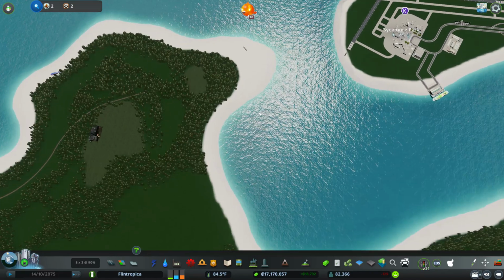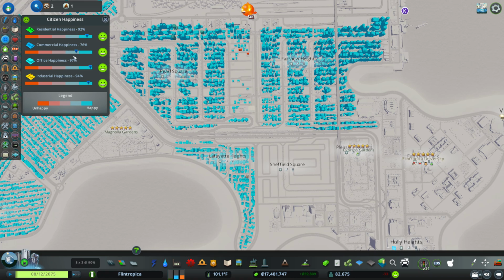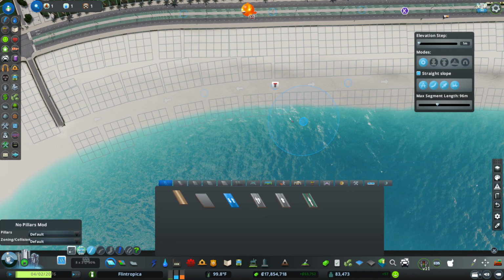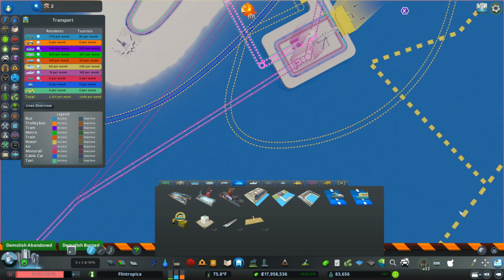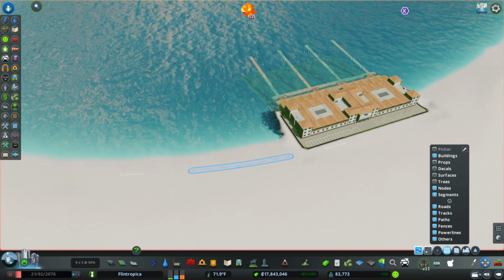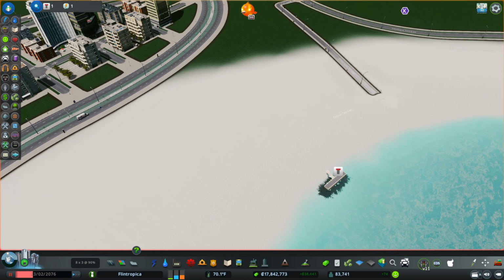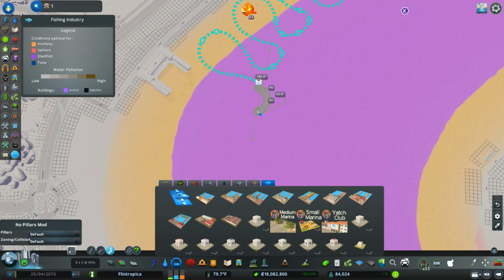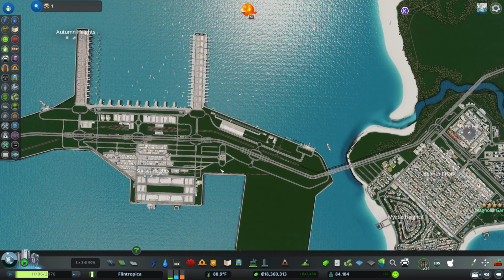Flintropica #36: Sharks & Watercraft! - Building Our Marina (Part 1) - Cities Skylines